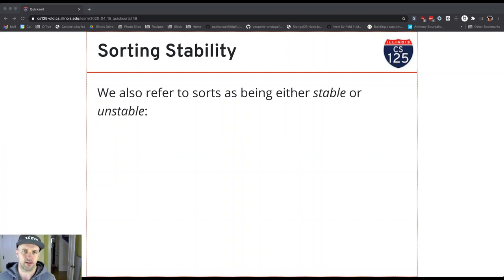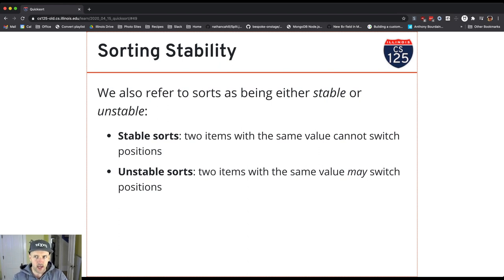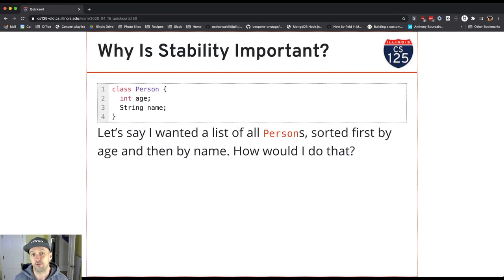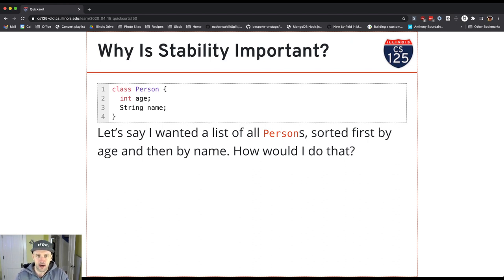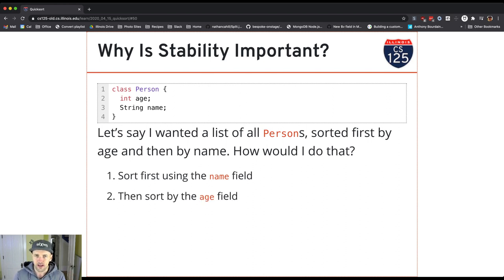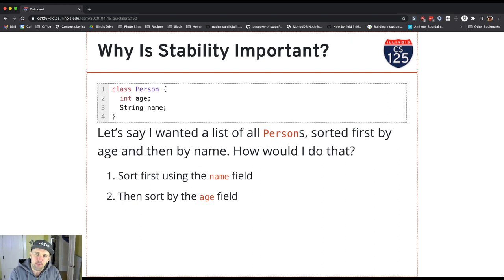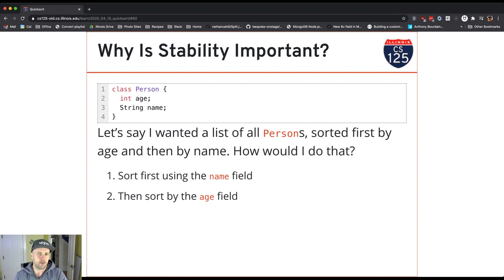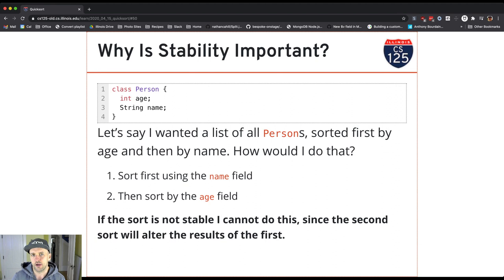CS 125 Fall 2020 Lesson 60: Sorting Stability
What is sort stability and why does it matter?